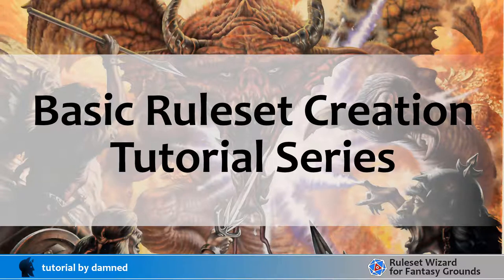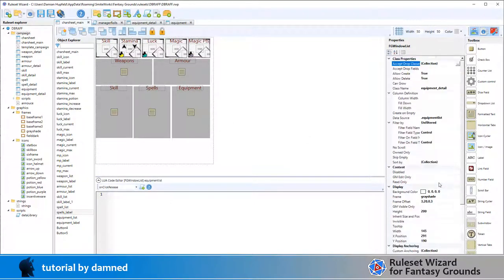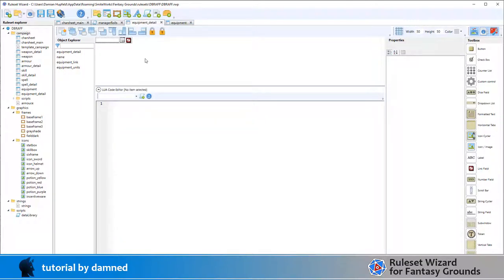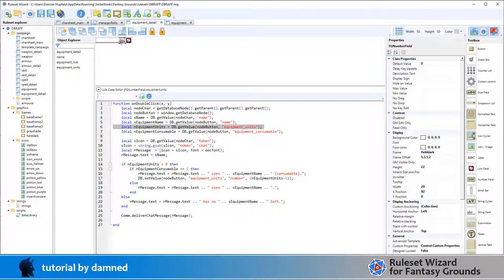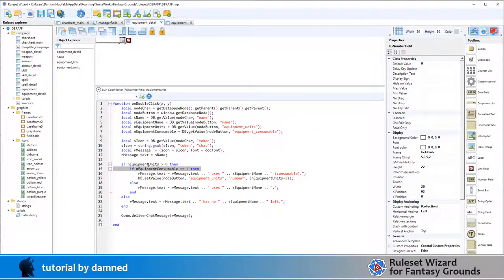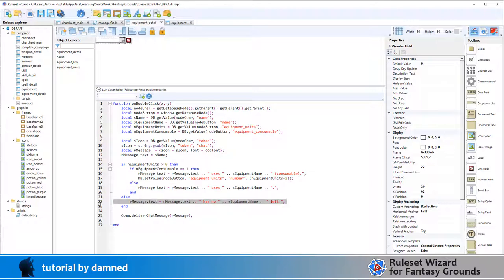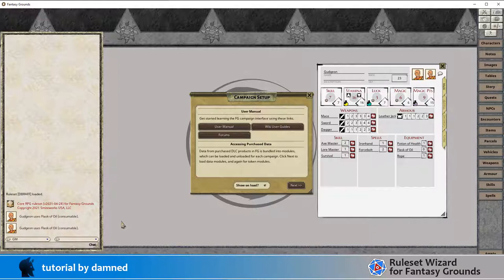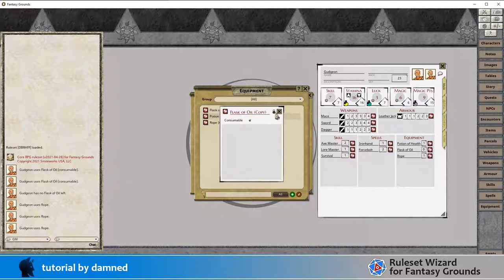Basic Ruleset Creation Tutorial Series 010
In this series we build a *Character Sheet* for the *Advanced Fighting Fantasy RPG* system for use with the *Fantasy Grounds Unity* Virtual Tabletop.
I use the following tools -
*Ruleset Wizard*, *Notepad++*, *GiMP* and *Fantasy Grounds*.
In this video we create a basic Equipment List with consumable item support.